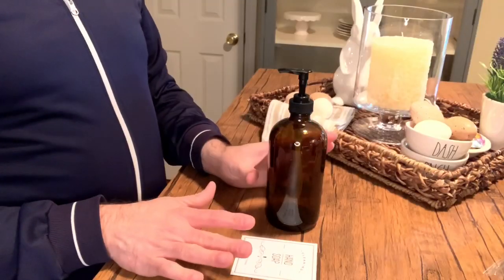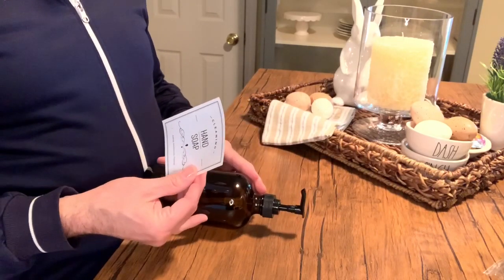DIY Farmhouse Bottles & Labels From Amazon || Apothecary Style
I found these amber colored bottles and labels on Amazon to create a “farmhouse” or “apothecary” style look for our hand soap!

Amazon Bottles

Amazon Labels